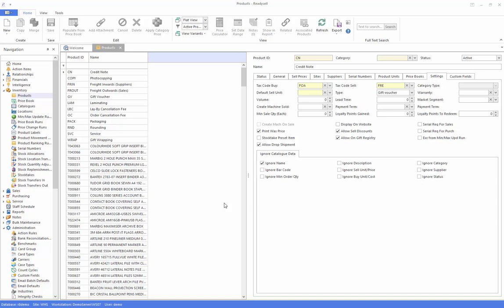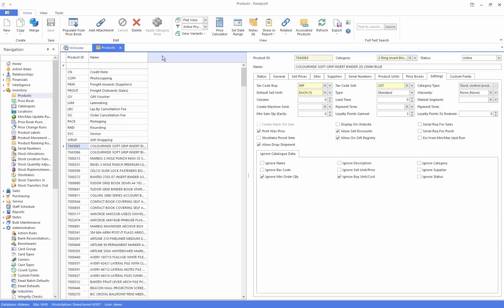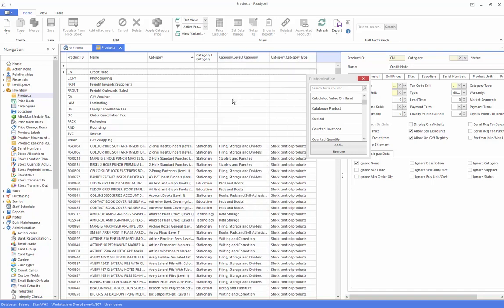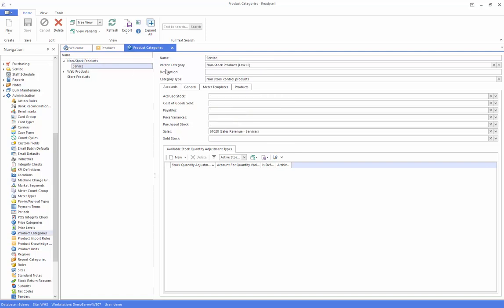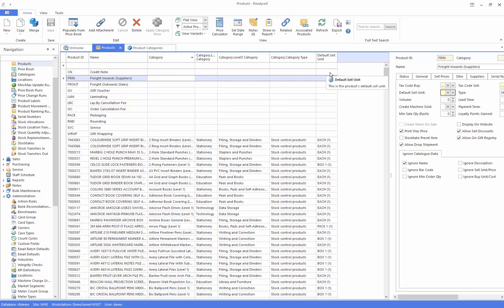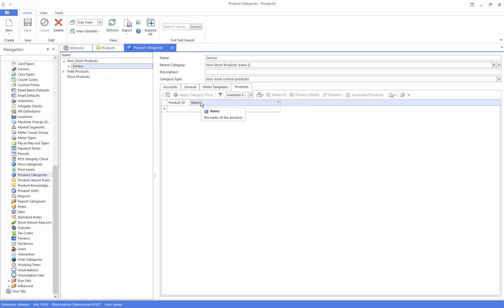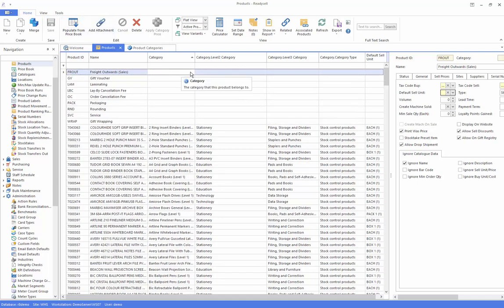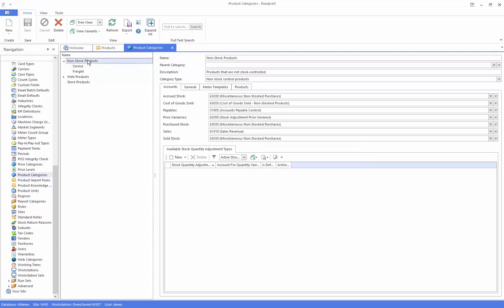Readysell Training - Inventory - Setting up product categories